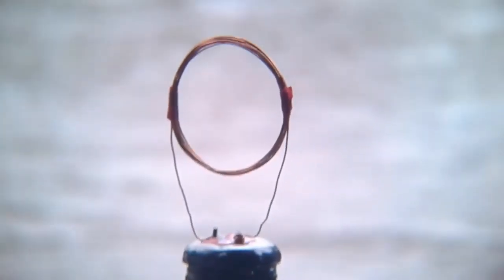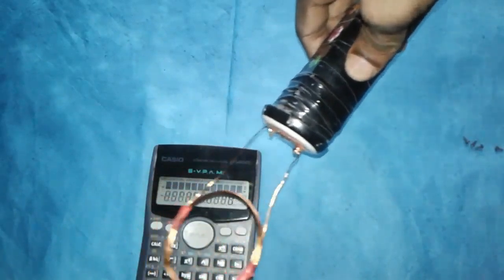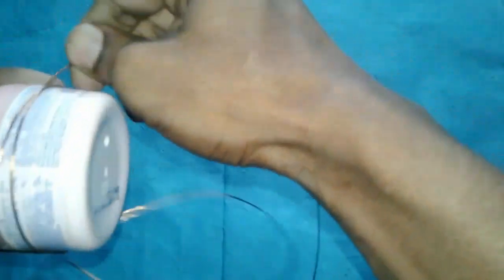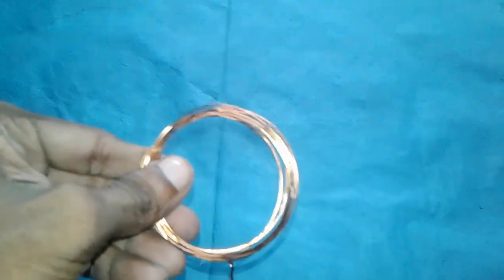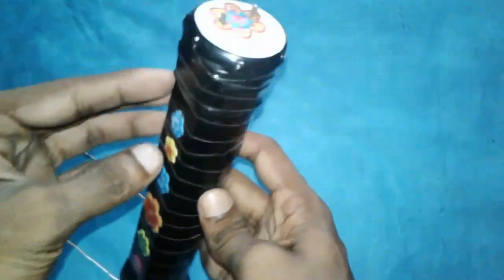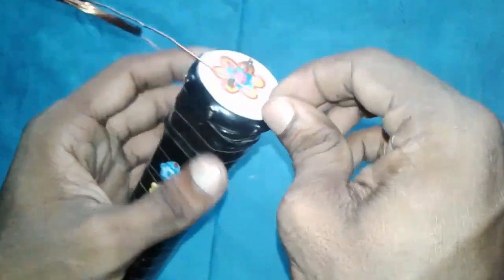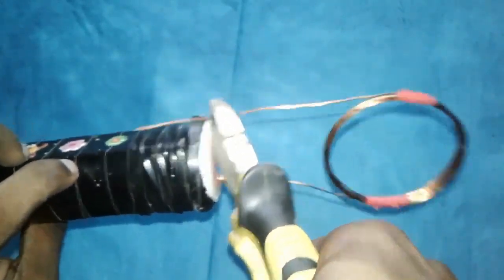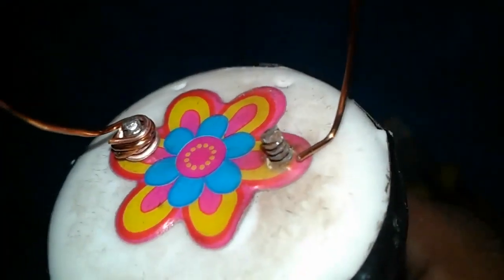How to make emp jammer at home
In this video, I will show how to make an emp jammer ( electrical jammer)
with less number of components. An electromagnetic pulse (EMP), also sometimes called a transient electromagnetic disturbance, is a short burst of electromagnetic energy. Such a pulse may occur in the form of a radiated electric or magnetic field or conducted electrical current depending on the source, and may be natural or man-made. The electromagnetic pulse generator, or EMP generator, is a device capable of generating a transient electromagnetic disturbance that radiates outward from its epicenter, disrupting electronic devices (or frying, depending on its capacity). Note: While using this device, keep your electronic devices away, because it may damage your device. I will not recommend to use it. Keep this device away from people who were installed with pacemaker, stunts. Usage of this kind of devices is not allowed in some countries, make sure your countries policies before making this device.(Device jammer)

I Hope You Enjoyed It. So that when we upload a new video you get notification of it.